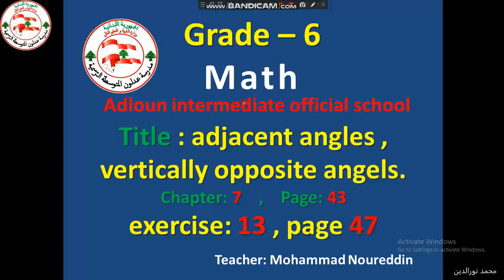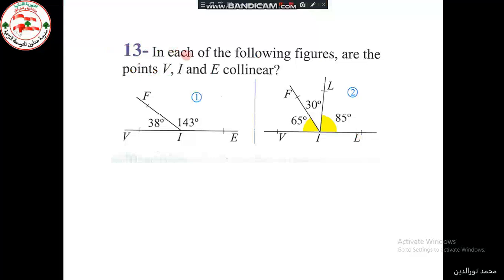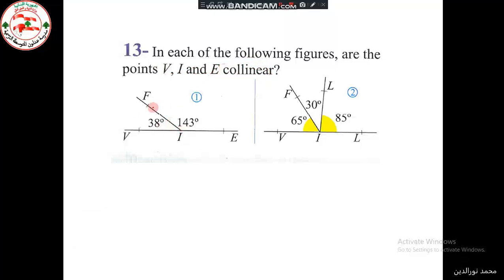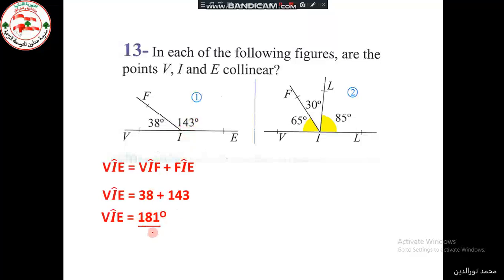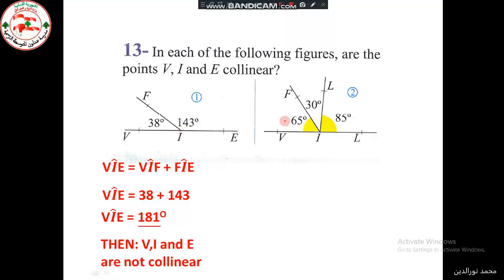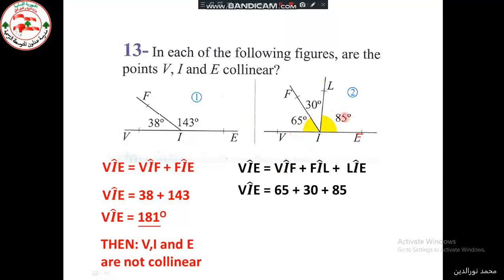exercise 13 adjacent angles vertically opposite angles grade 6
Math - exercise 13   adjacent angles vertically opposite angles grade 6